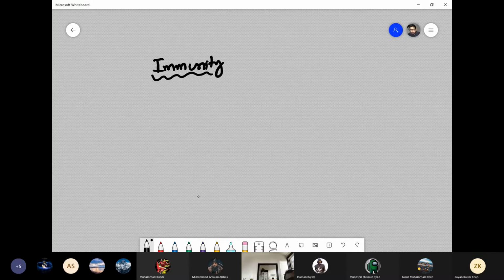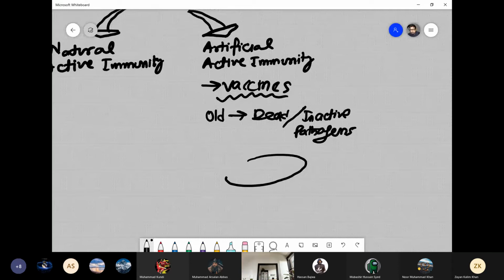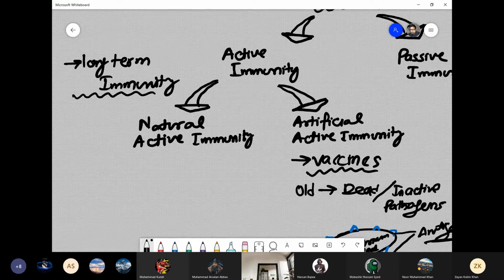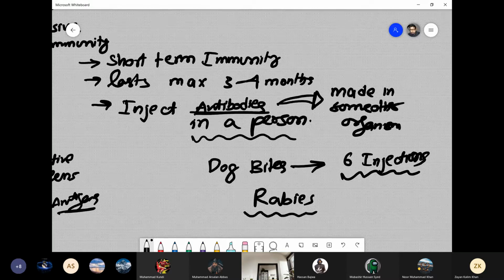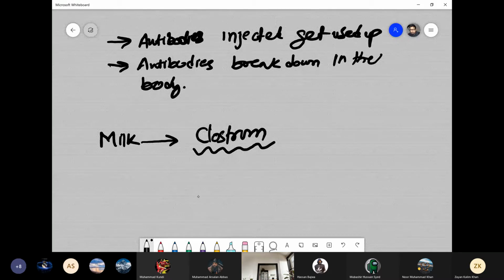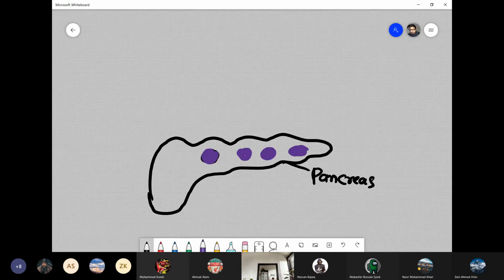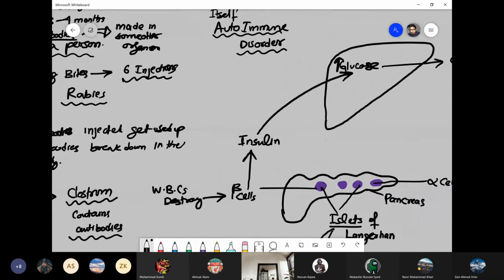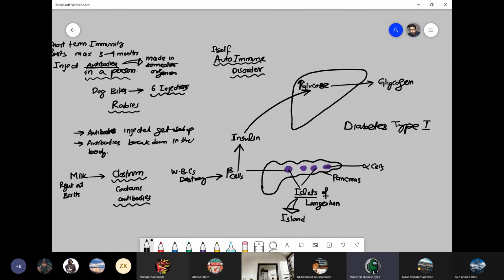20210315-Gr8-Bio-Ch10-Page-135to137-Active and Passive Immunity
Gr8-Bio-Ch10-Page-135to137-Active and Passive Immunity